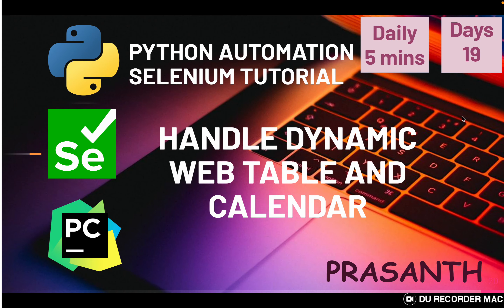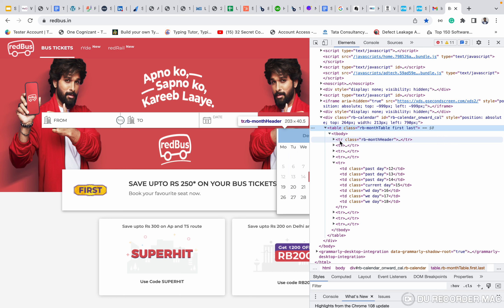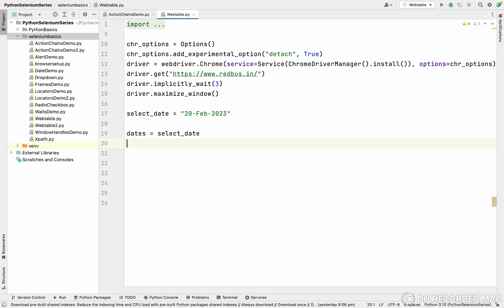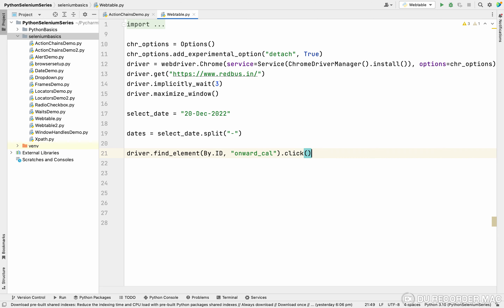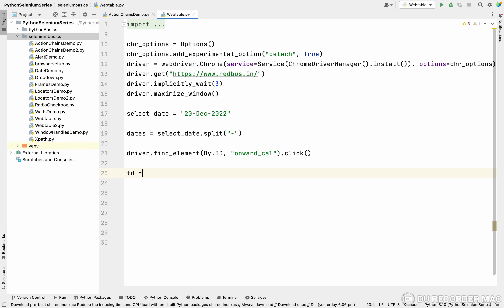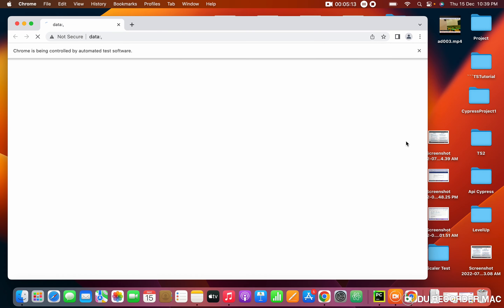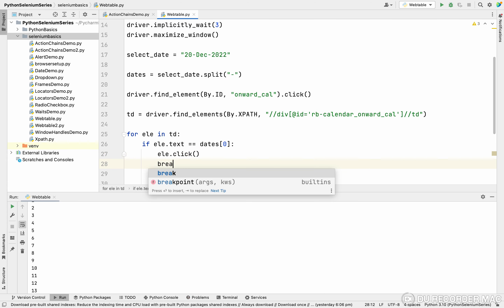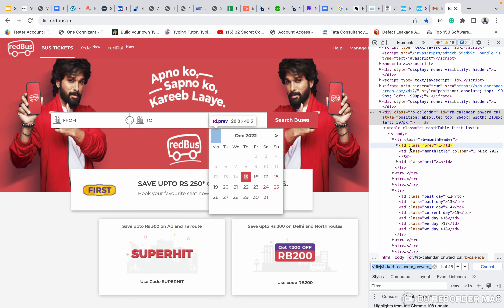Day 19 Handle Dynamic Web Table & Calendar Selenium Python Series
Handle Dynamic Web Table & Calendar Selenium Python Series

Web Table Tags:
table - Web Table
tbody - Table Body
tr - Table Row
td - Table Data
th - Table Head